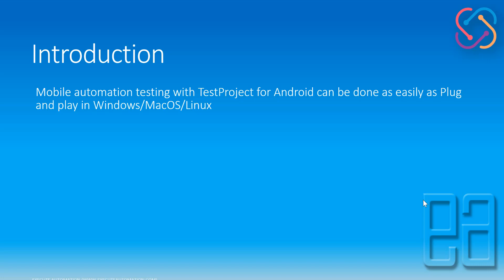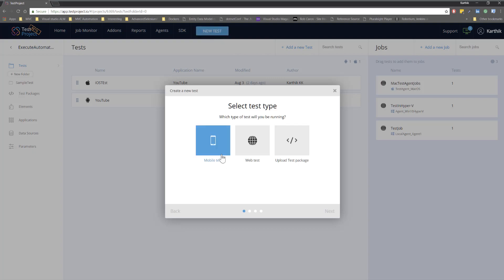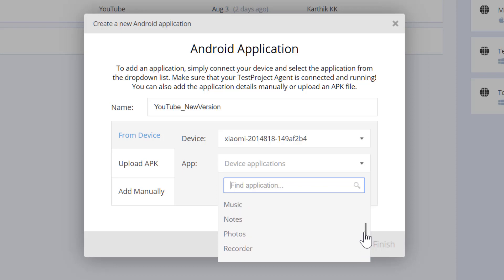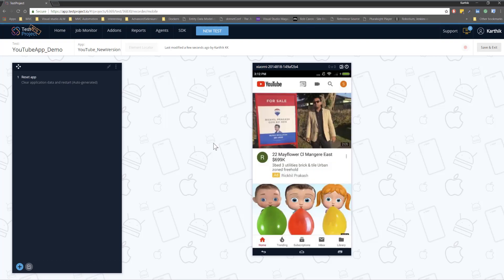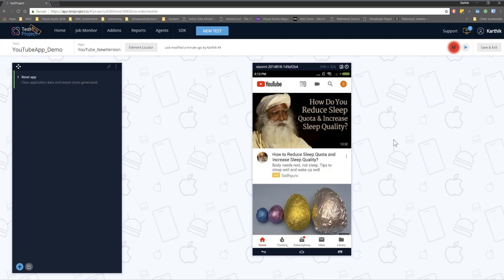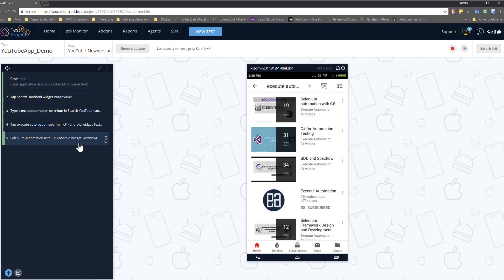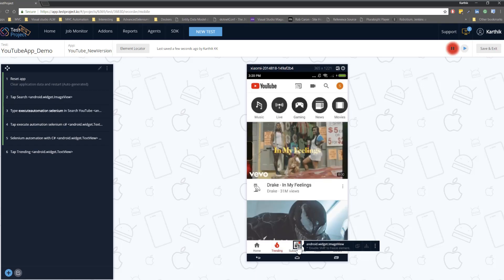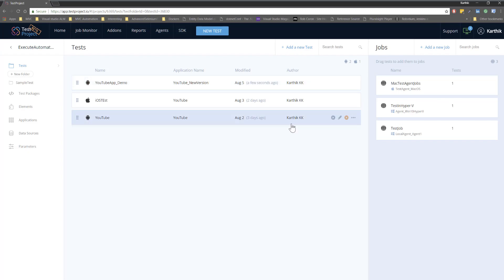Introduction, configuration and testing Native android mobile app with TestProject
In this video we will discuss an Introduction, Configuration and test Native Android YouTube application with TestProject.